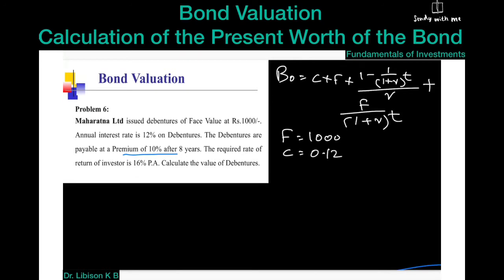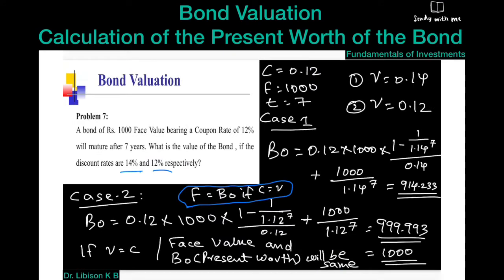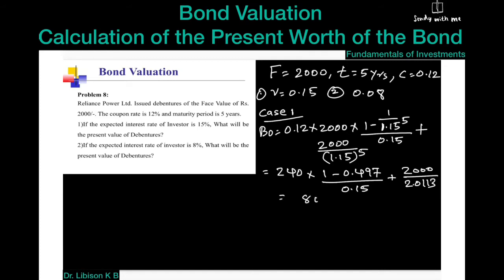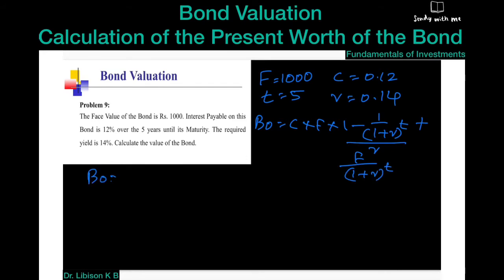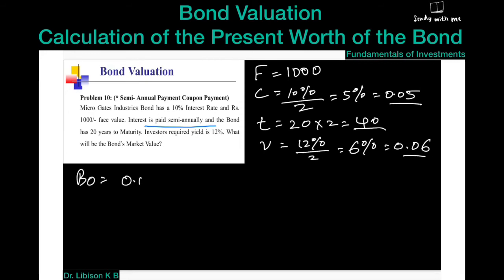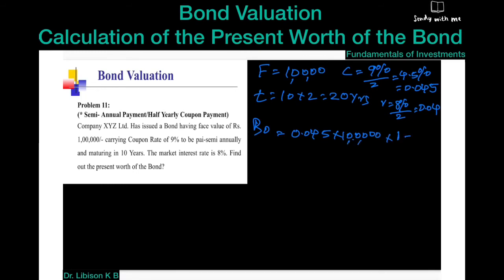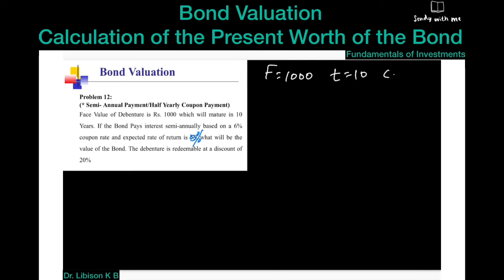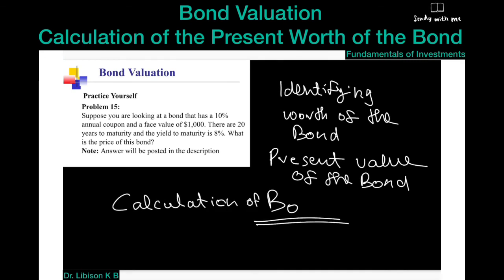Fundamentals of Investment: Bond Valuation Advanced Problems Intrinsic Value Solved Part 3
Solutions to 10 advanced problems in detail step by step on calculation of Intrinsic Value of Bond or Present Value of Bond. Easy to understand formula. Bond valuation Exercises with solutions
BCom Calicut University
BCom Kerala University
BCom MG University
BBA Investment Management
BCom Delhi University and all other major universities
BCom distance education students

Problem No 12:              955.890

Problem Number 13:     852.7982

Problem Number 14:     963.04

Problem Number 15:      1,196.36